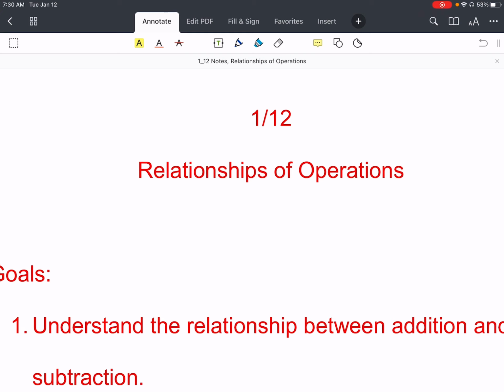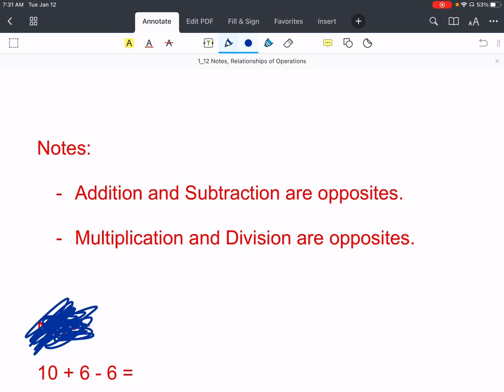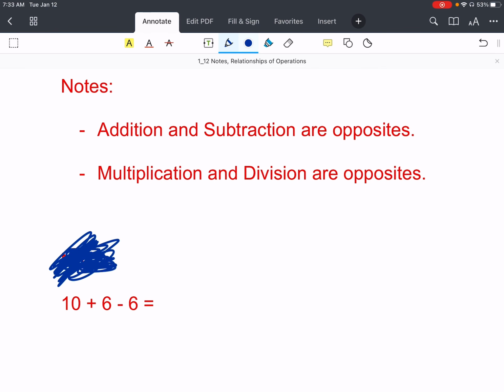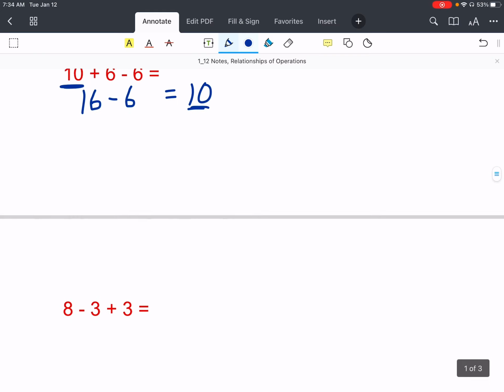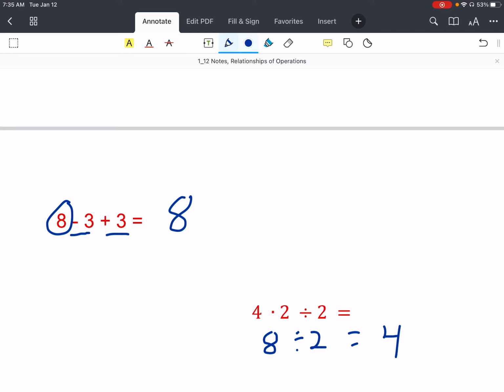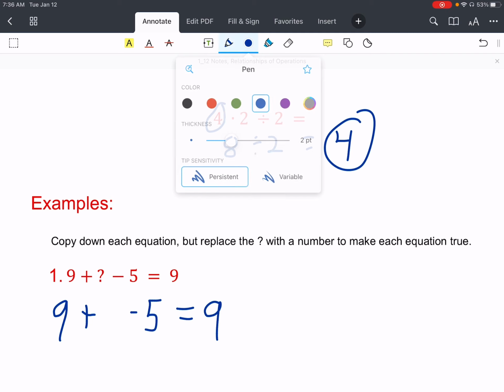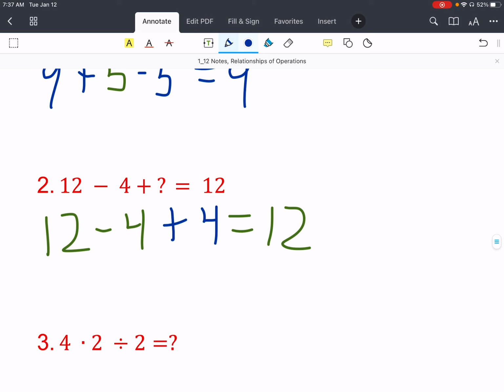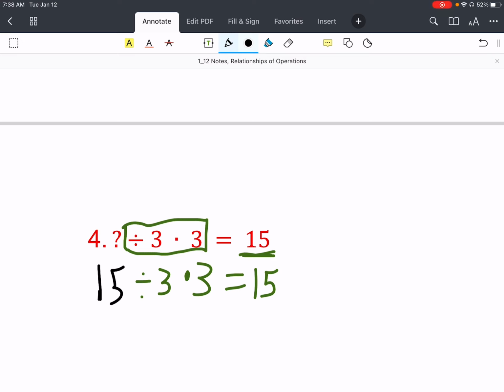Relationships of Operations